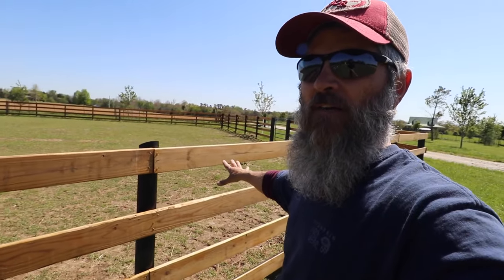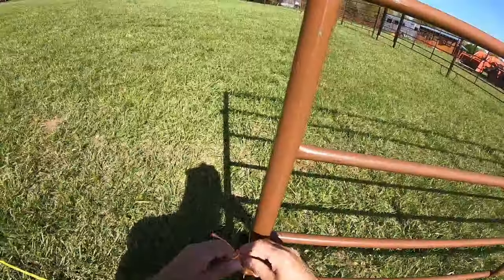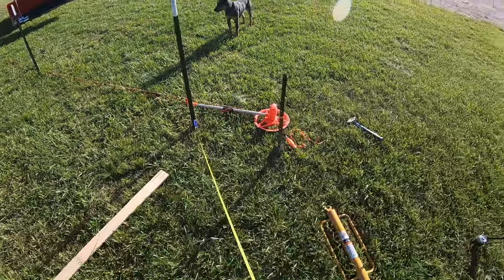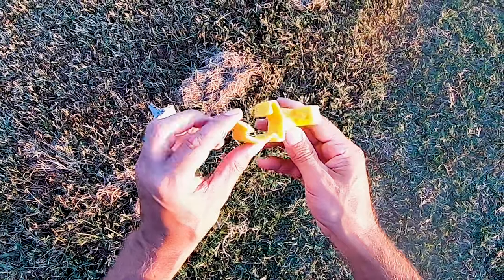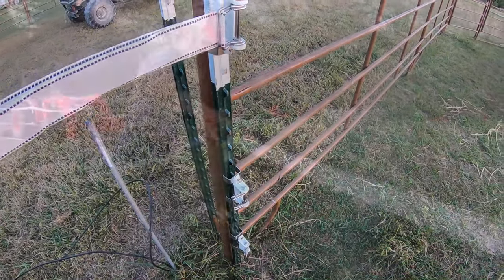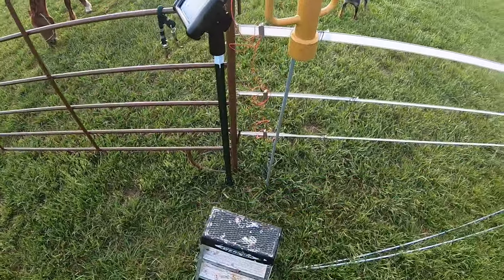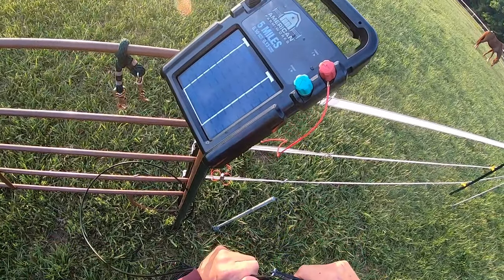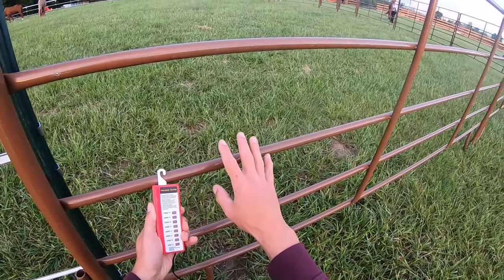Solar Electric Poly Tape Fence Install for Horse Pasture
More Horses = More Fencing.  Check out how we installed a temporary/semi-permanent Poly Tape Solar Electric Fence fairly quickly and economically.

Address: 1722 N College Ave. Ste. C #293. Fayetteville Arkansas 72703